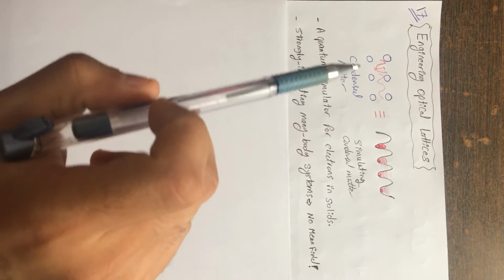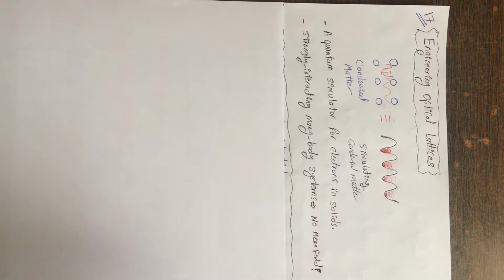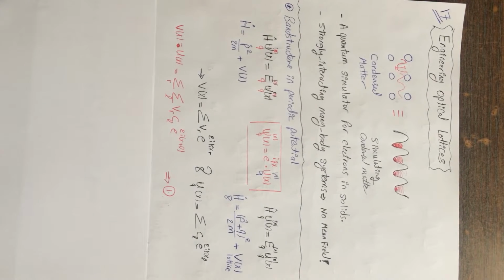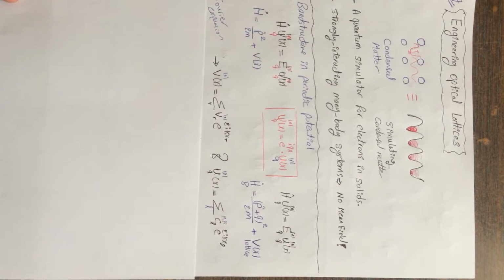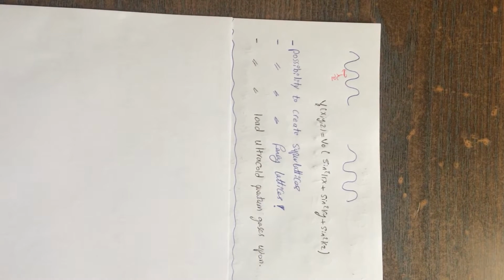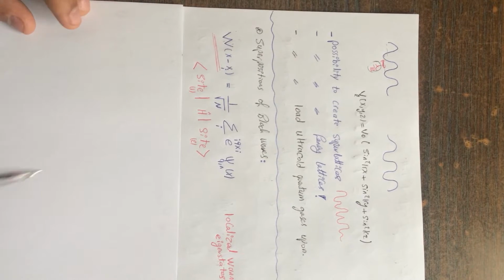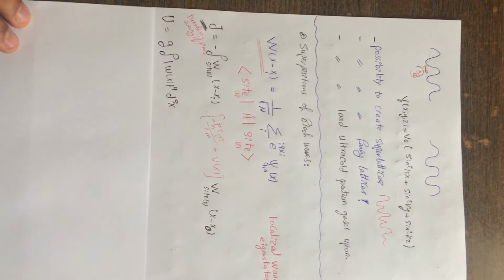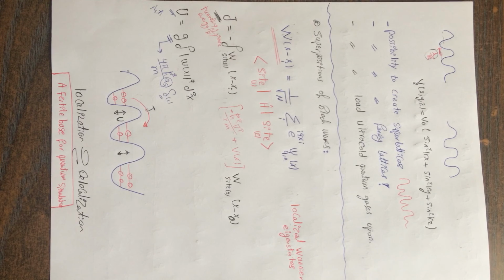17. Engineering Optical Lattices